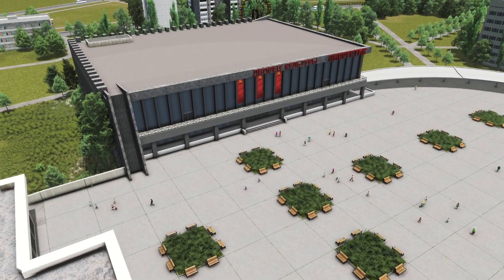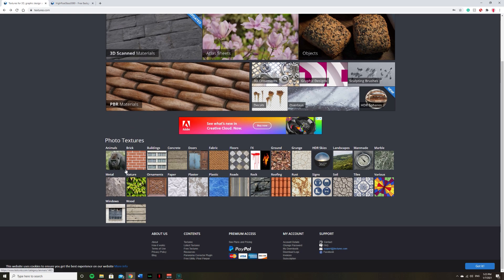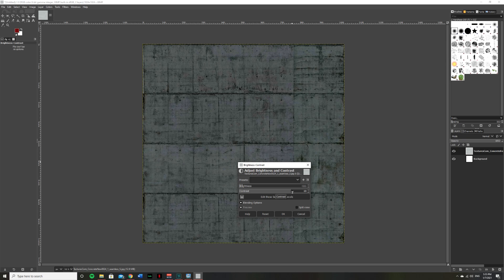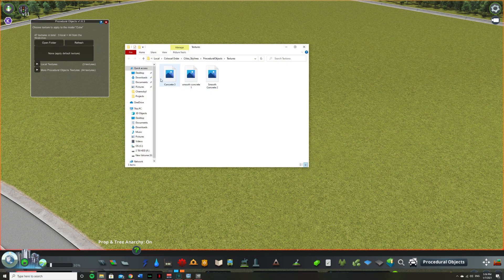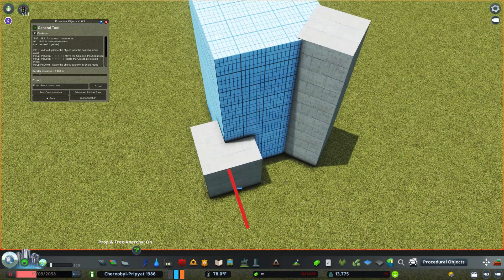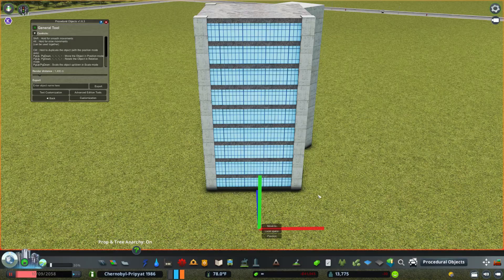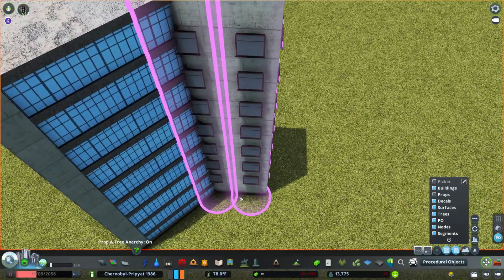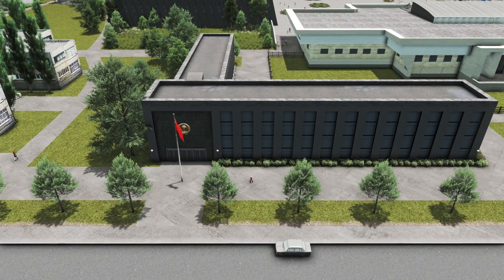Making CUSTOM buildings in Cities: Skylines | Procedural Objects | Cities: Skylines Tutorial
A tutorial to create your very own custom buildings in-game without 3D modeling software like blender. Using Procedural Objects (PO), props, and online textures, I'll walk you through how easy it is to make your dream city come true with your very own one-of-a-kind building!

0:00 Intro
0:43 Required Mods
1:22 Finding/Editing Textures
3:35 Opening Textures in Game
5:06 Making Your Own Building
9:33 Last Thoughts

★ Pablo Martin Casas
★ Ben Andrews
★ Stephan ten Dam
★ Steven Chutter

-Recording Microphone
-Seagate 2 TB HDD